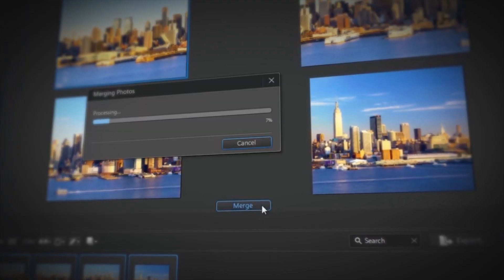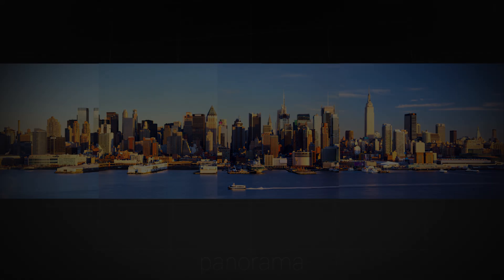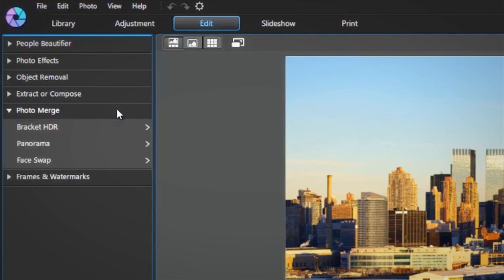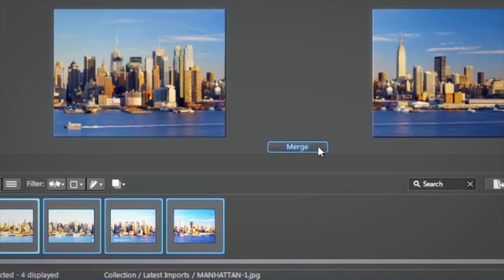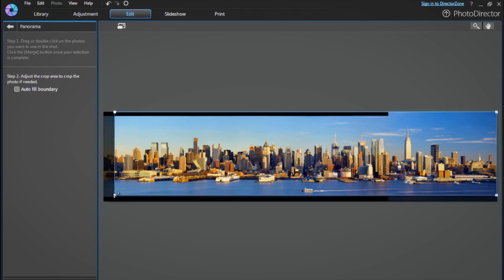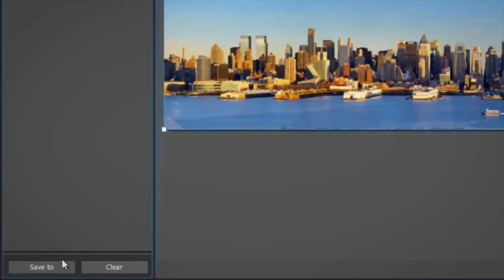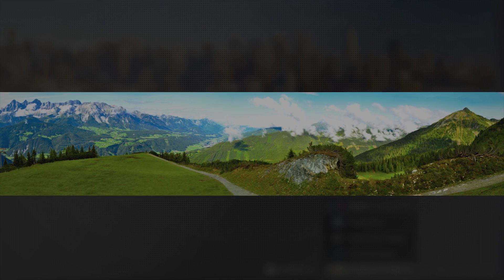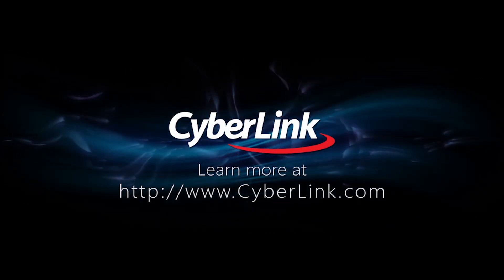PhotoDirector - Creating a Panorama Image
Panoramic photography lets you show more of the scene you're shooting in a single photo. Whether you are capturing a sweeping landscapes, dramatic cityscapes or amazing sunset, PhotoDirector can merge your images into a single panorama image. Watch this video to find out how.